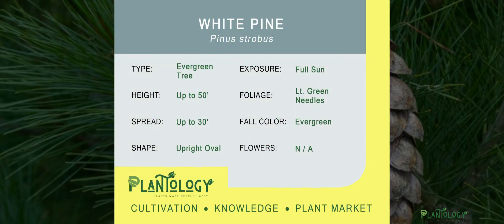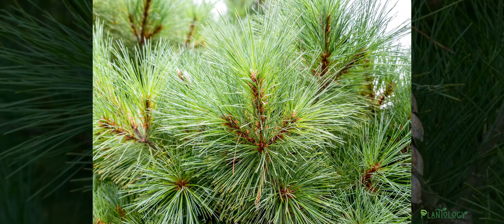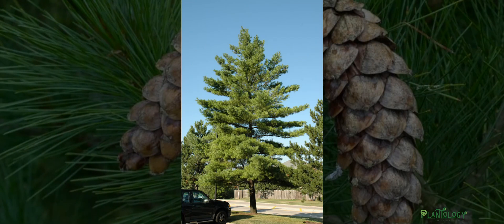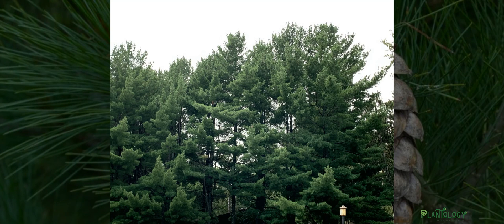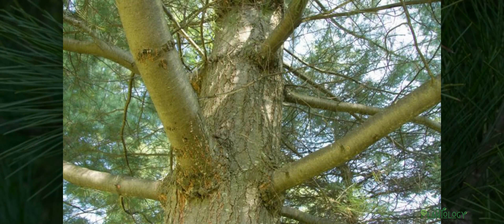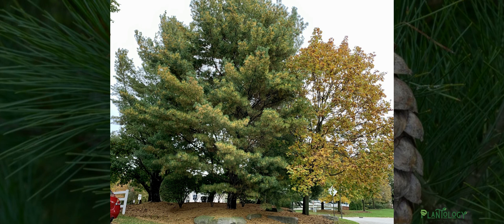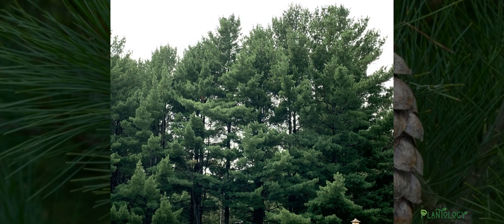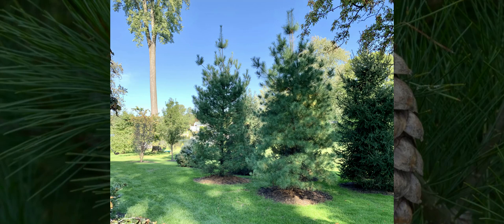Eastern White Pine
Plantologist Archie John will give you great information of the benefits and uses of an Eastern White Pine. for location and hours.